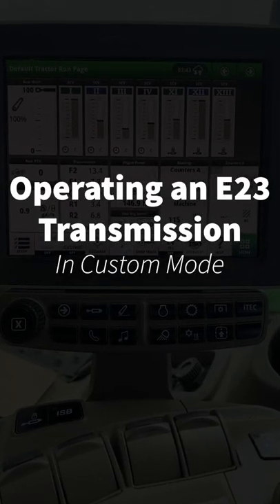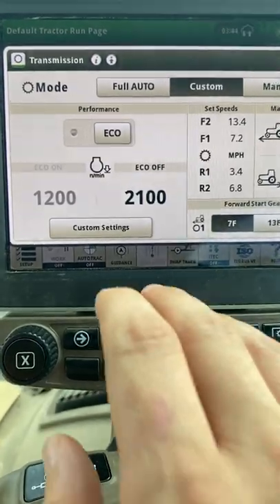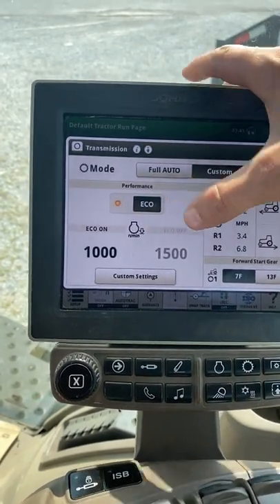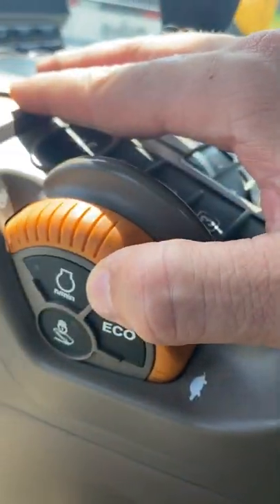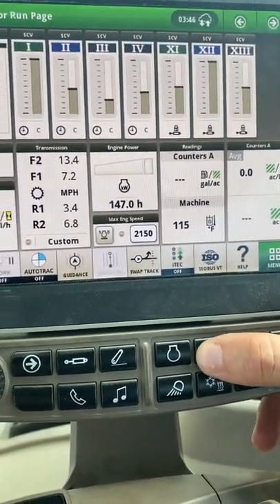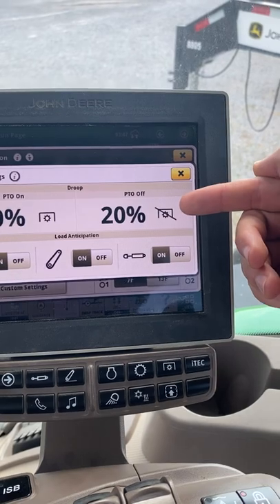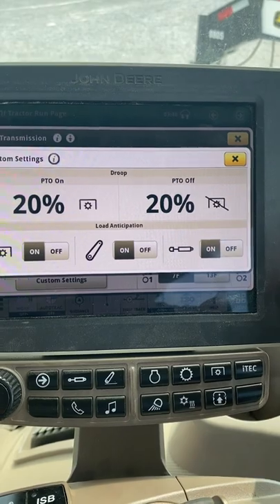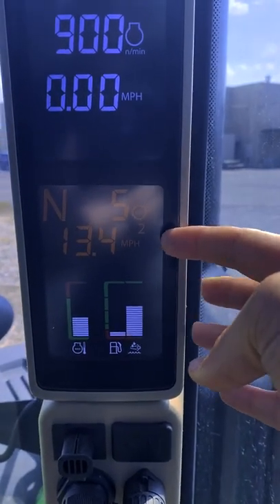Operating an E23 Transmission in Custom Mode